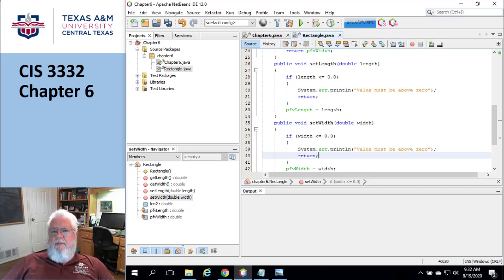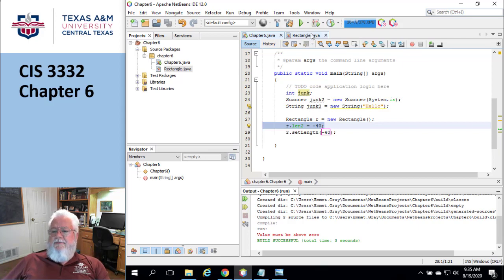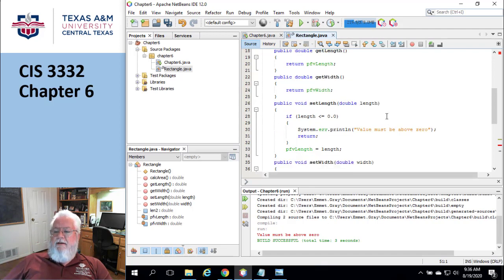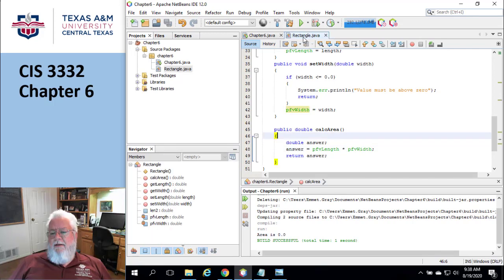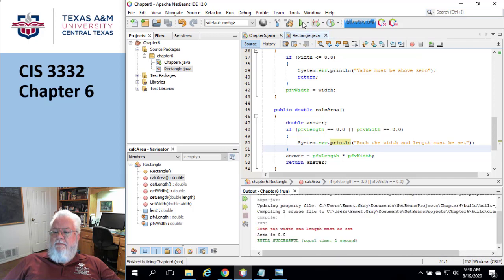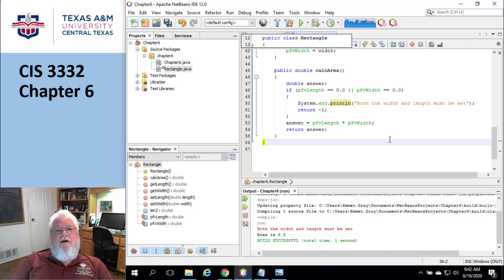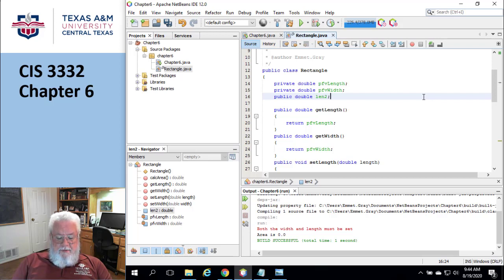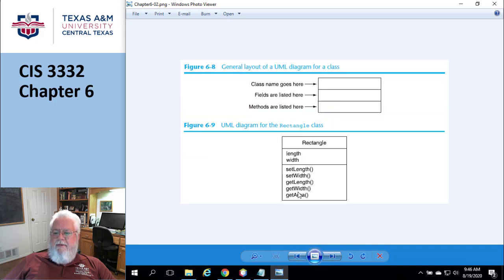CIS3332 Chapter6 Part3